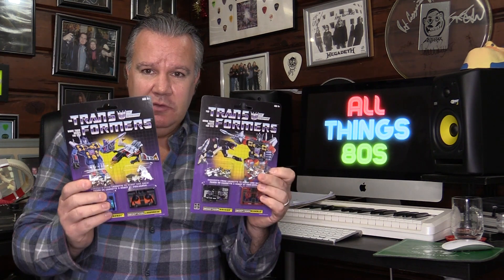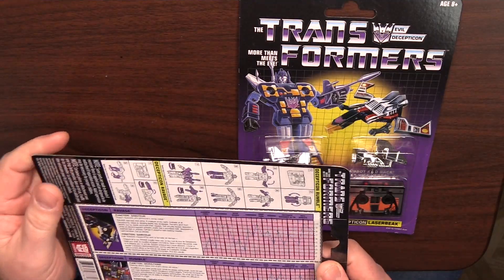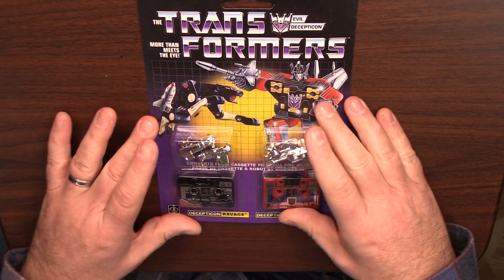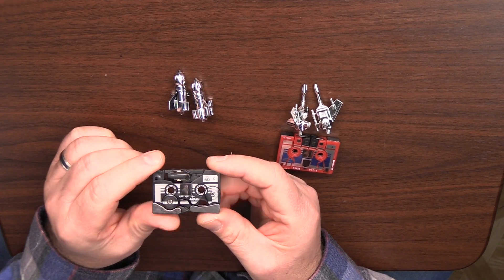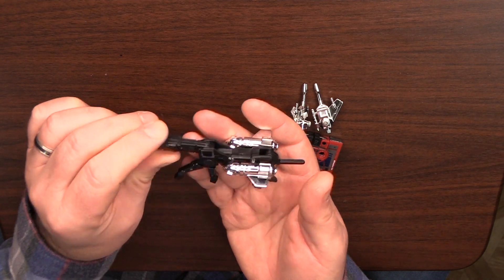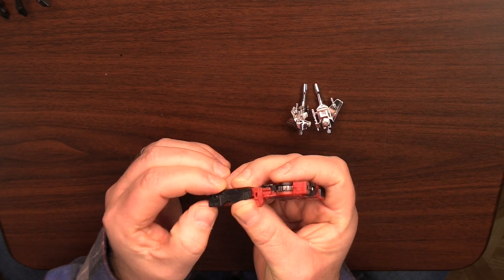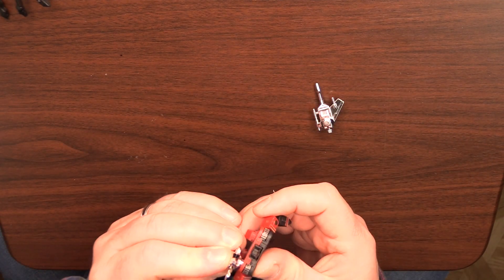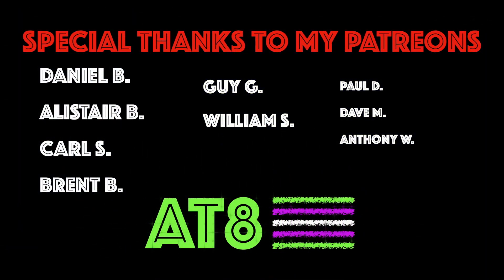G1 TRANSFORMERS CASSETTE DECEPTICONS - unboxing & review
I've had my eye on  these since the 80s, so when I got the chance to get a G1 reissue, I jumped at the opportunity.